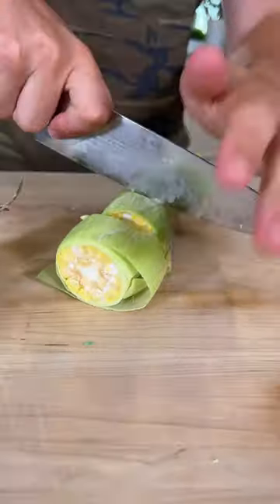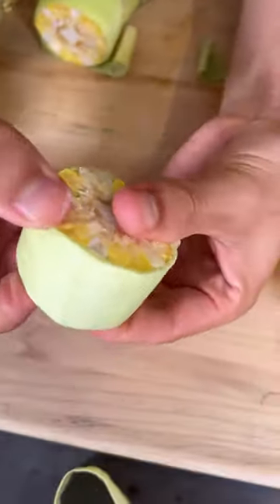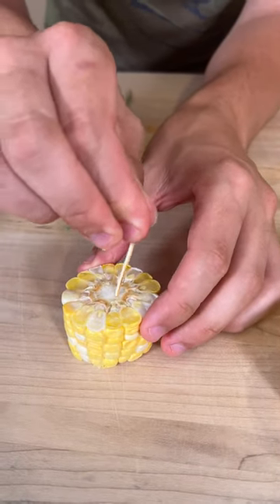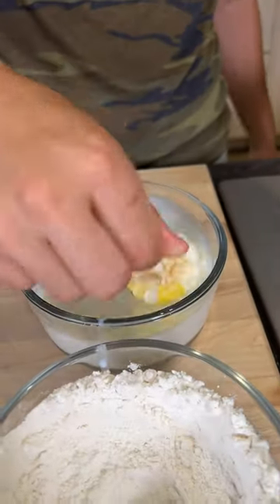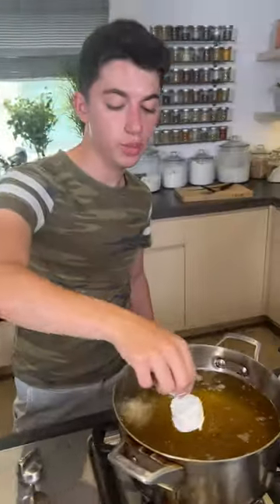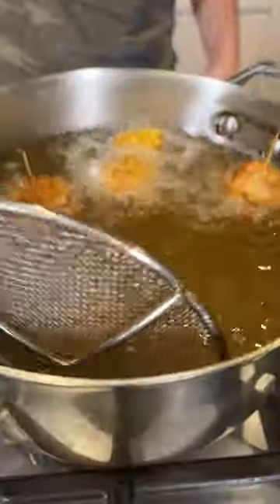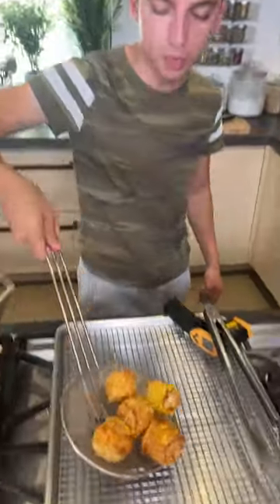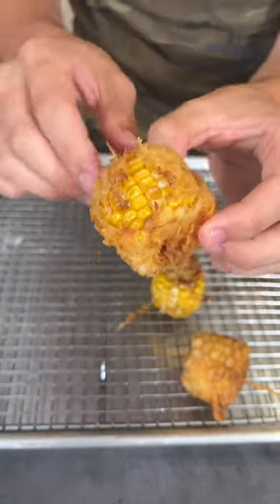Deep Frying Corn 🌽🌽🌽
*corn song eternally playing in my head*

Eitan Bernath is a chef, entertainer, author, TV personality, entrepreneur, and activist, best known on social media for his cooking expertise and captivating personality. He is the chief executive officer of Eitan Productions, the author of "Eitan Eats the World," the Principal Culinary Contributor for "The Drew Barrymore Show" on CBS, and a contributor to The Washington Post, Saveur, and Delish. Eitan has been featured on shows including Good Morning America, TODAY, and Live with Kelly and Ryan and outlets including The New York Times, Vanity Fair, New York Magazine, Rolling Stone, and People Magazine.